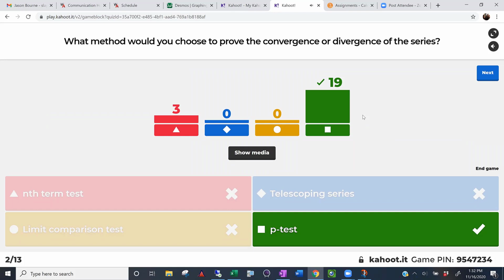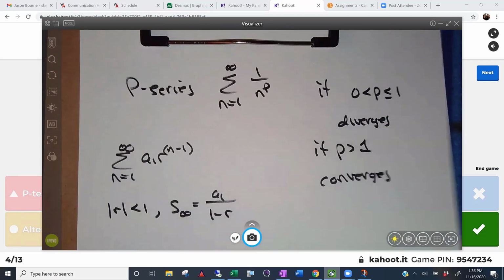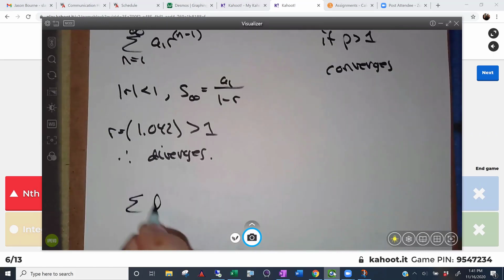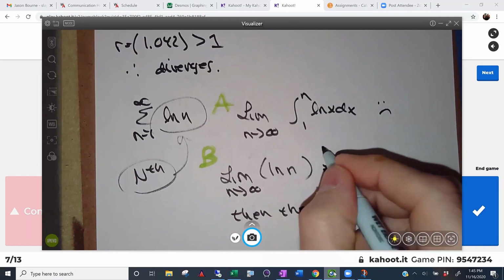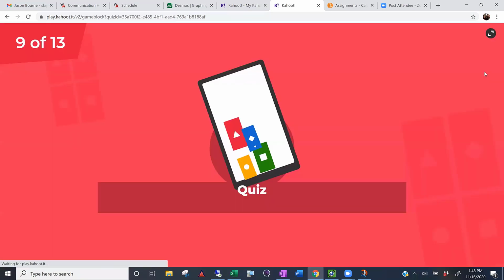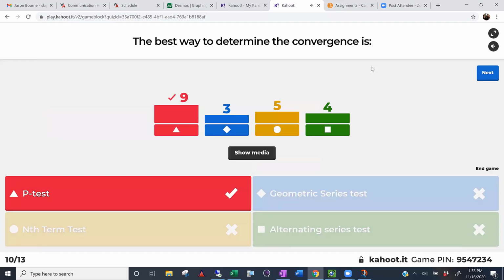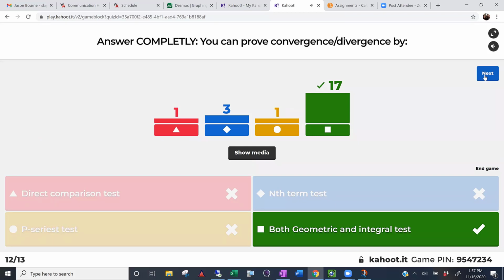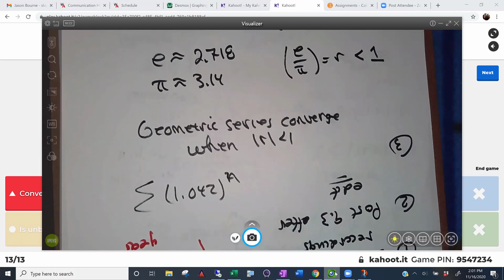Series Convergence Kahoot Fall 2020